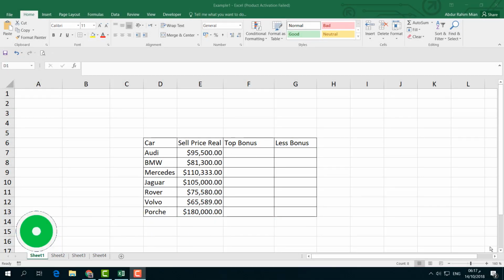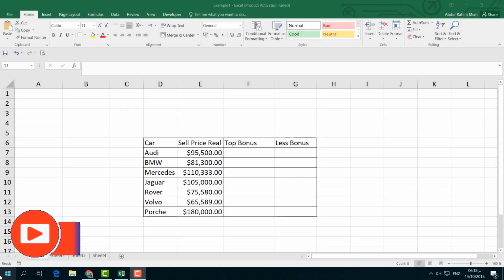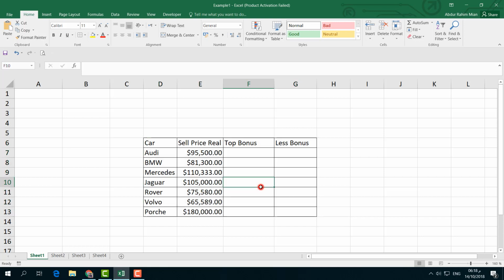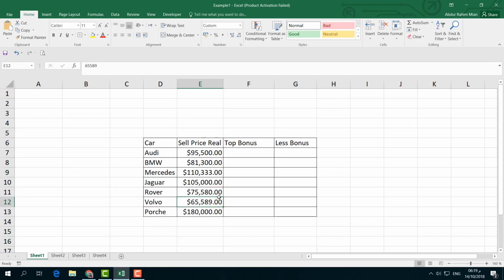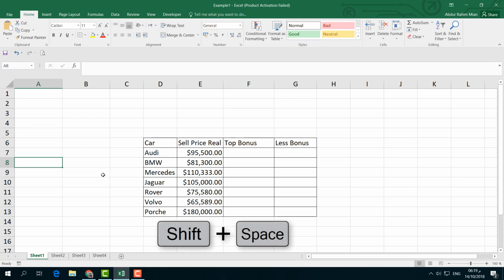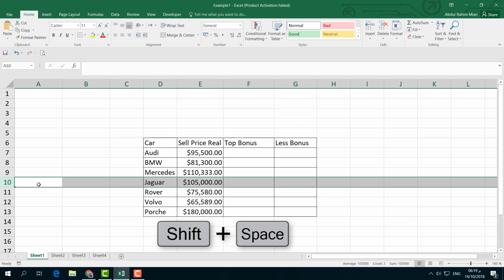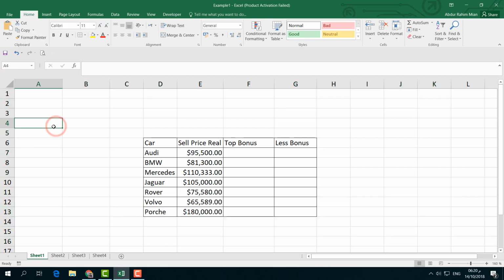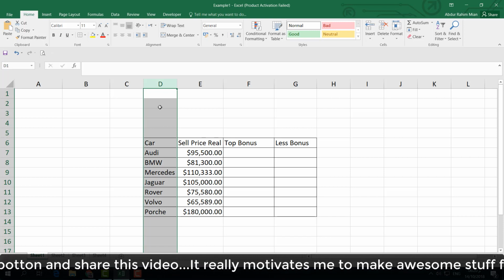Best Shortcut keys to Select Column, Row & Cell - Microsoft Excel Tutorial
In this video i am going to share with you Best Shortcut keys to Select Column, Row & Cell.